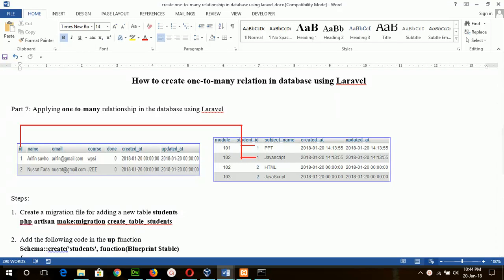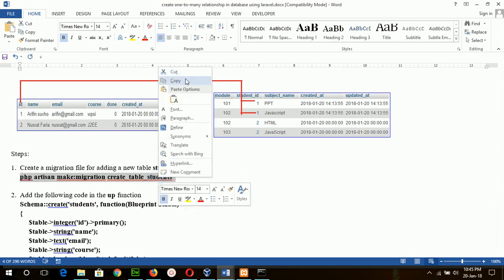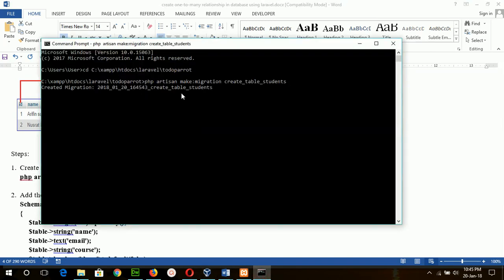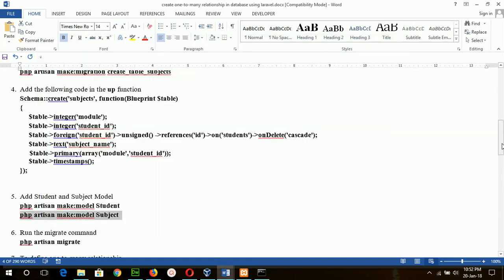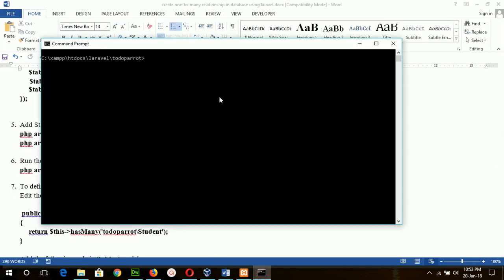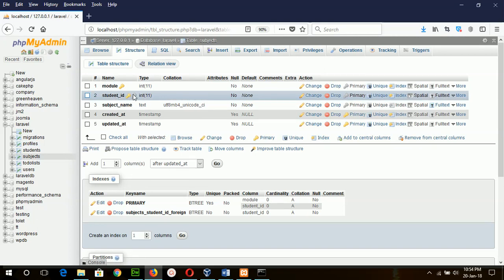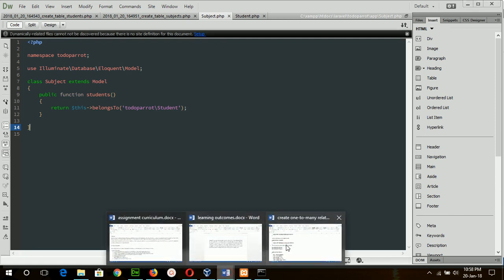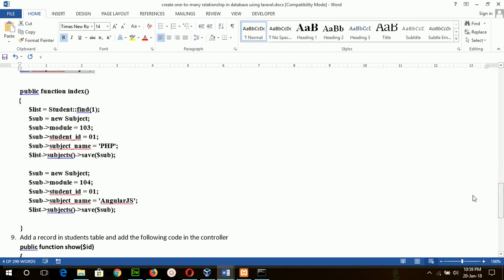Create one to many relationship in database using laravel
or,